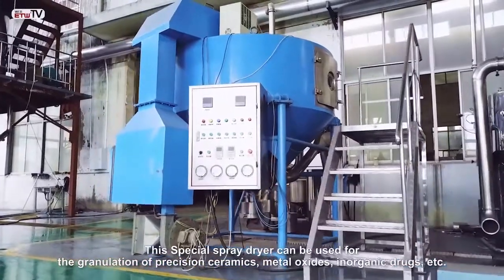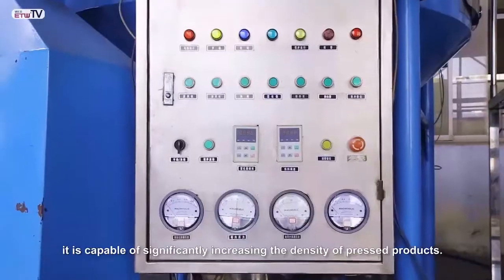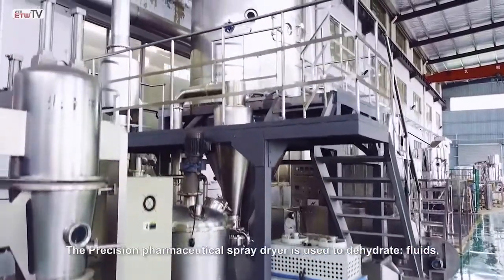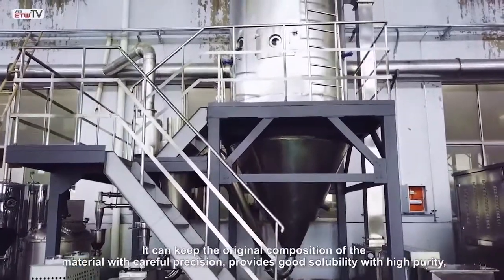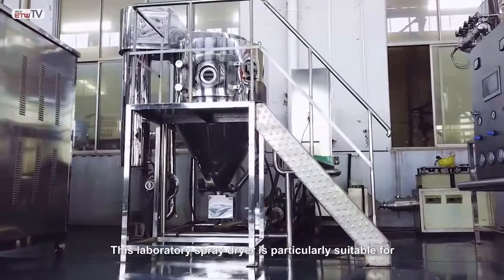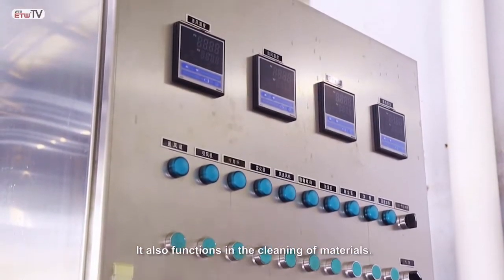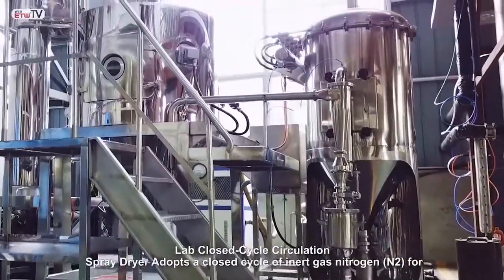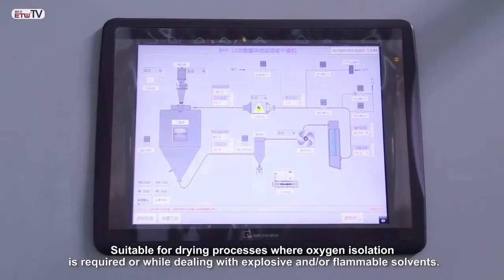Precision Pharmaceutical Spray Dryer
2. Products
2.1 CSD-20 Special Spray Dryer for Precision Ceramic
This Special spray dryer can be used for the granulation of precision ceramics, metal oxides, inorganic drugs, etc. It is suitable for preparing powders with good sphericity and uniform particle size, it is capable of significantly increasing the density of pressed products.

2.2 PSD-20-NR Precision Pharmaceutical Spray Dryer

The Precision pharmaceutical spray dryer is used to dehydrate: fluids, solutions, emulsions and suspensions to convert these liquids into powder form. It can keep the original composition of the material with careful precision, provides good solubility with high purity, and accomplishes these tasks while maintaining eco-friendly and fully automatic practices.

2.3 PSD-12 Laboratory Spray Dryer for (TCM) Traditional Chinese Medicine
This laboratory spray dryer is particularly suitable for spray drying of Chinese herbal medicine extracts that have a low melting point and a high sugar content. It solves the problems of sticky residue which is a common problem among ordinary spray dryers. It also functions in the cleaning of materials.

2.4 BYP-12 Lab Closed-Cycle Circulation Spray Dryer

 Lab Closed-Cycle Circulation Spray Dryer Adopts a closed cycle of inert gas nitrogen (N2) for spray drying powdered products. Suitable for drying processes where oxygen isolation is required or while dealing with explosive and/or flammable solvents.